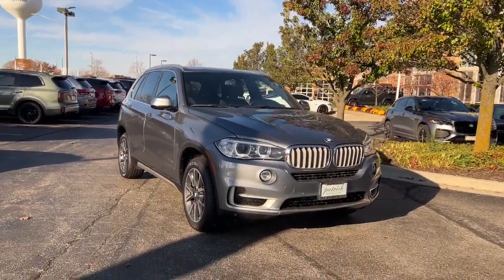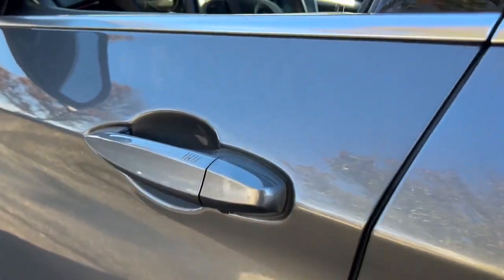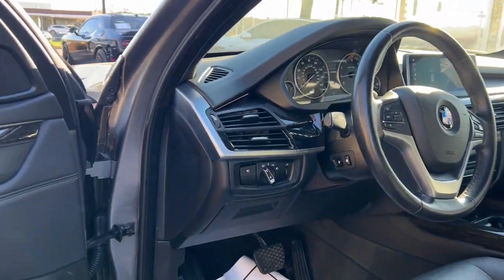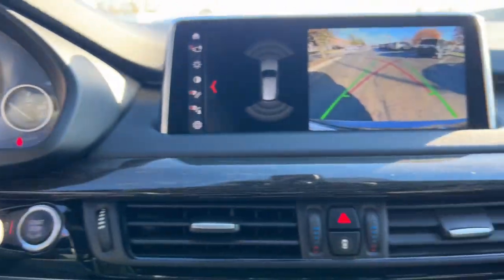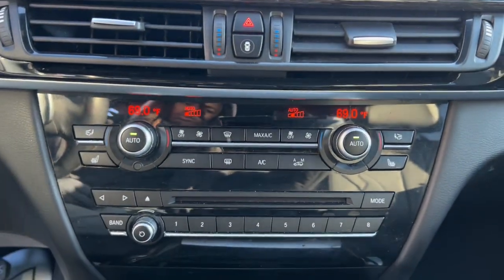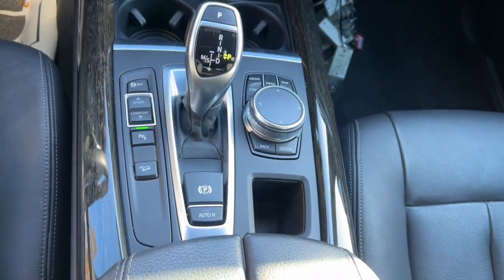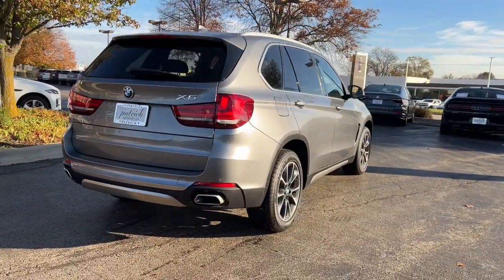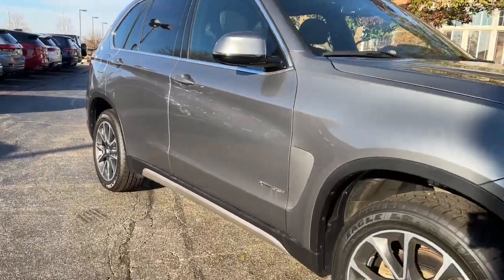2018 BMW X5 Naperville, Aurora, Bolingbrook, Geneva, Wheaton, IL JP4825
Space Gray Metallic Used 2018 BMW X5 xDrive35i available in Naperville, Illinois at  Jaguar Naperville. Servicing the Aurora, Bolingbrook, Geneva,  Wheaton, IL area.

Jaguar Naperville
1559 W. Ogden Ave

2018 BMW X5 xDrive35ibrbrALL THE RIGHT INGREDIENTS!! COME TO THE EXPERTS!! ANY SERVICE NEEDED HAS BEEN COMPLETED BY OUR AWARD WINNING SERVICE DEPARTMENT. BUY WITH CONFIDENCE AND EASE WITH OUR HAGGLE FREE SELLING APPROACH. ** NO HIDDEN DEALER PREP/RECONDITIONING FEES OR COSTS FOR CERTIFICATION !! NO NEGOTIATIONS NECESSARY WE ARE PRICED WAY UNDER RETAIL VALUES ** STOP BY US WE ARE CONVENIENTLY LOCATED AT 1559 W. OGDEN AVE NAPERVILLE IL 60540 FOR A QUICK VISIT AND A HASSLE-FREE DEAL!! *** We are conveniently located just 60 minutes from Downtown Chicago. Some vehicles may still be in factory warranty or an extended warranty may be purchased. Out of state buyers are responsible for all state county city taxes and fees as well as title/registration fees in the state that the vehicle will be registered. All sales are subject to a flat Documentary Fee Electronic Filing Fee and an Out of State Drive Away Tag if applicable. It is the customers sole responsibility to verify the accuracy of the prices and equipment with the dealer. Pricing is subject to change without notice *** Black w/Dakota Leather Upholstery 4-Zone Automatic Climate Control Comfort Access Keyless Entry Heated Steering Wheel Premium Package SiriusXM Satellite Radio w/1 Year All Access.